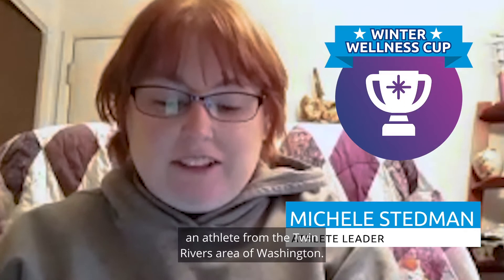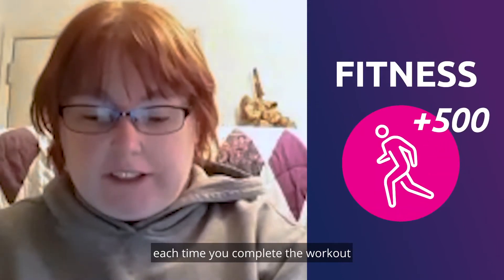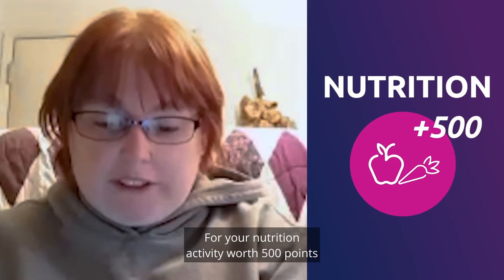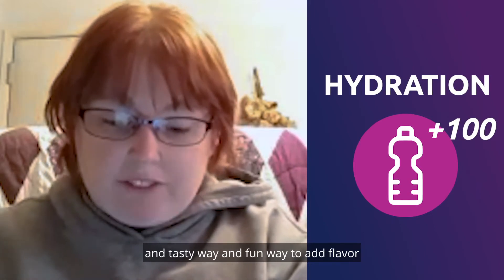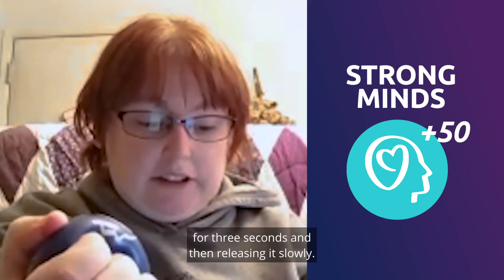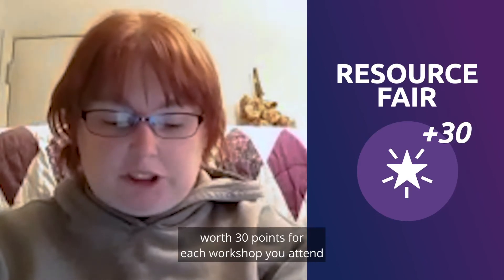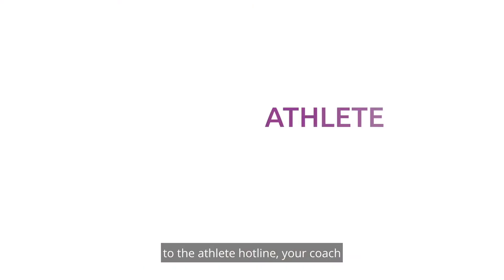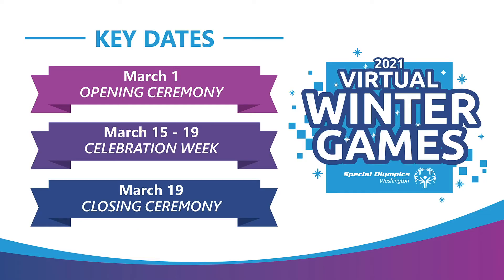Winter Wellness Cup - Week 3